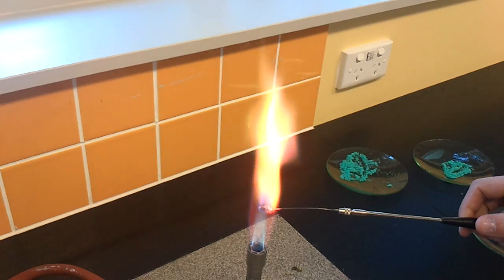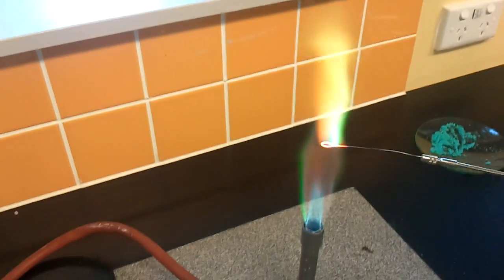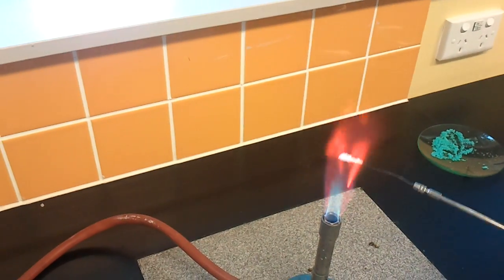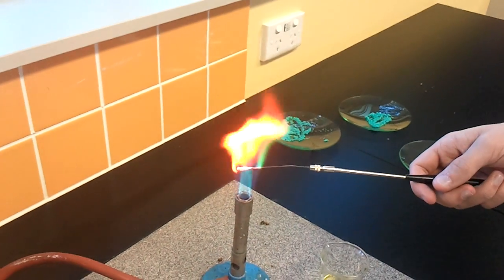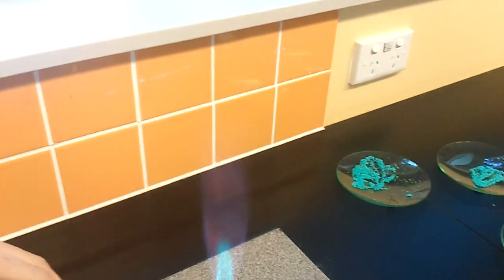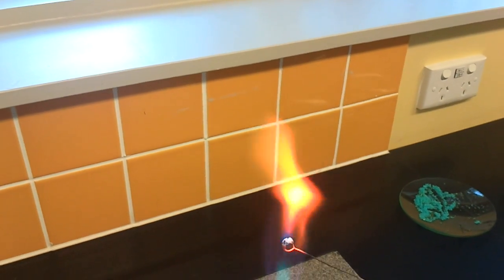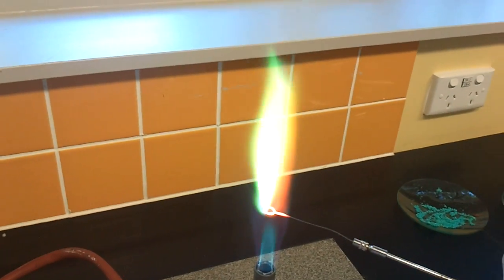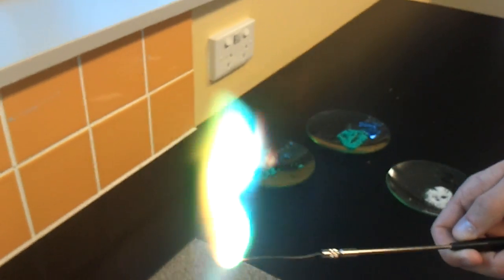Making Colourful Flames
Testing the identity of three unknown salts by combusting them in a Bunsen flame. Well that was the idea until we discovered that it was more fun to mix the salts and create PREEETTY COLOURS. The red was provided by calcium ions, while the pale green was created using Barium ions and the blue-green flames were produced by the combustion of Copper ions. As part of the proper testing method, the wire loop should be rinsed in a strong acid solution, in this case it was 6 molar hydrochloric acid. As you can see my lab partner decided to dip the red hot wire loop, complete with molten salt into the acid and it spat everywhere.

I filmed this in order to test my cameras ability to pick up minor light and colour details in the flames, such as sparks. When viewed in person it was much more spectacular.